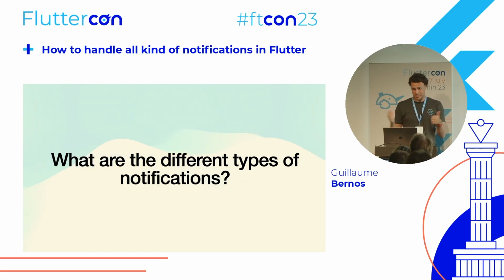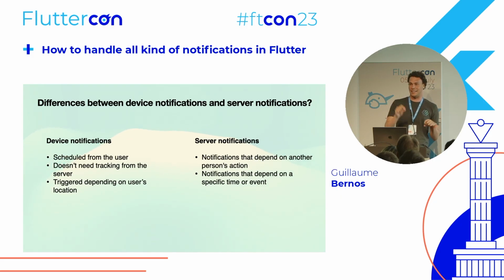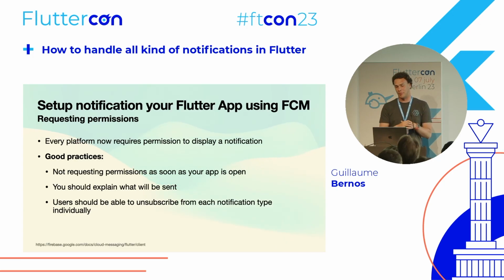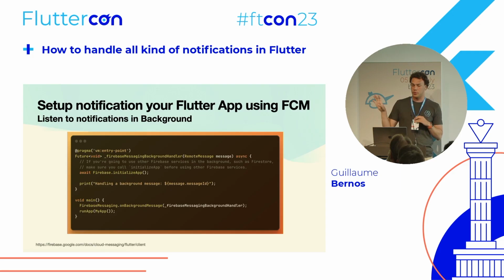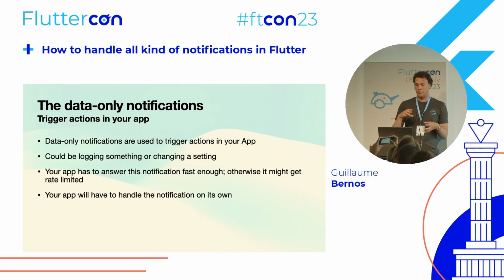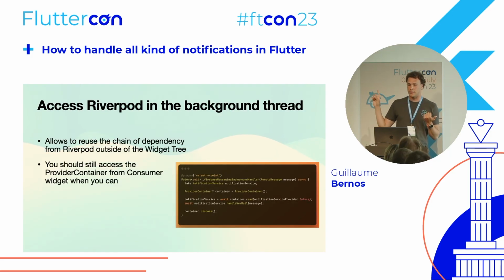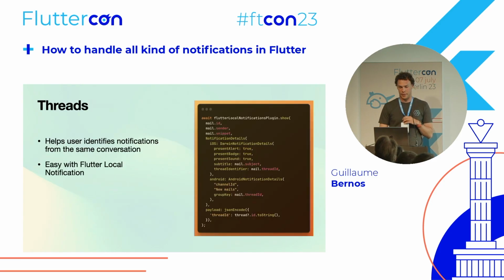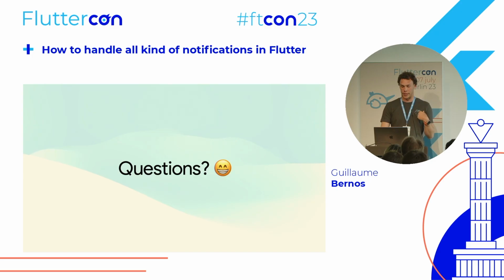How to handle all kind of notifications in Flutter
By Guillaume Bernos